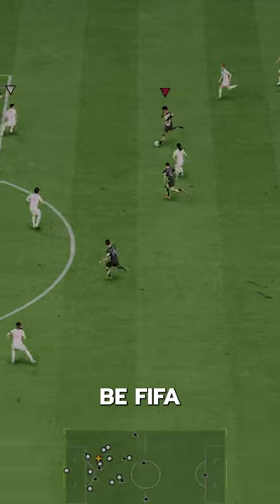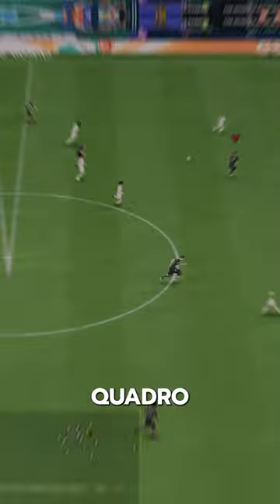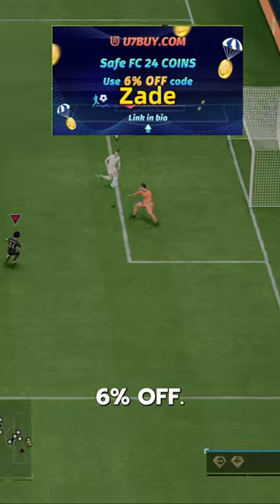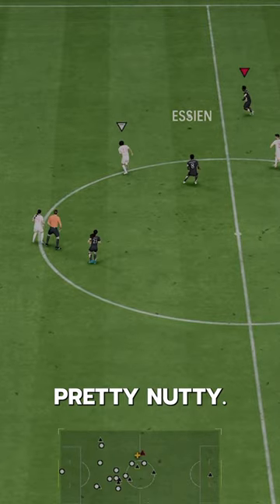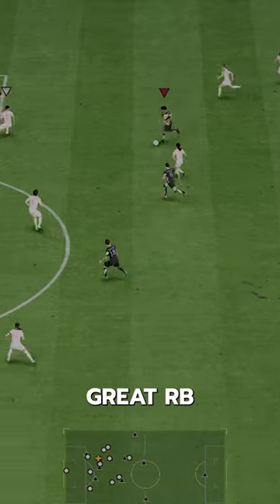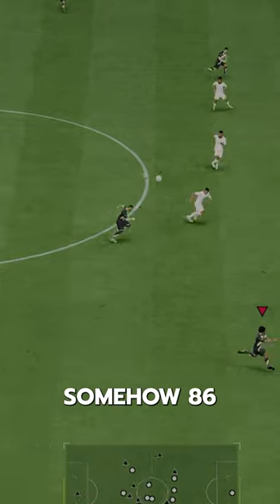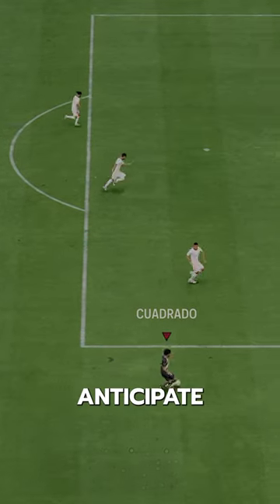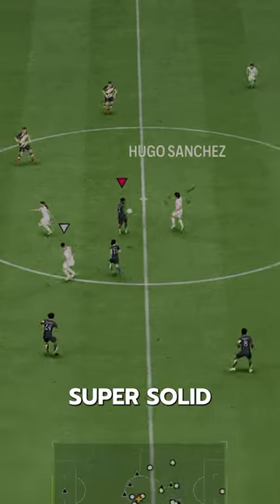89 FUT Birthday Cuadrado SBC Player Review! / FC24